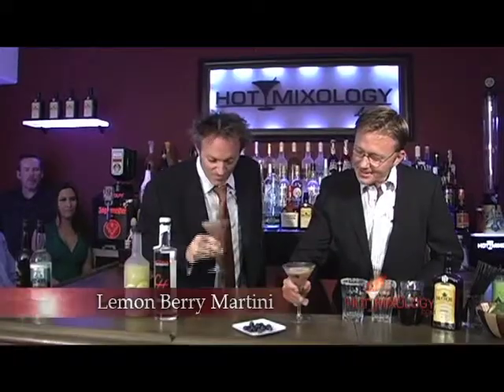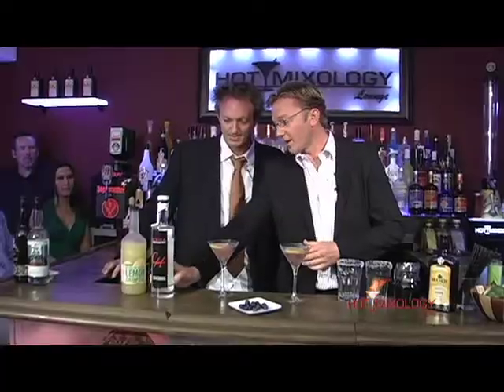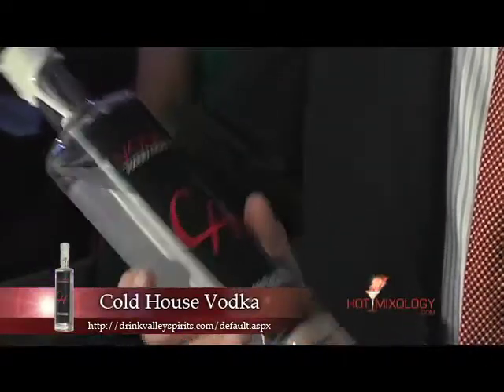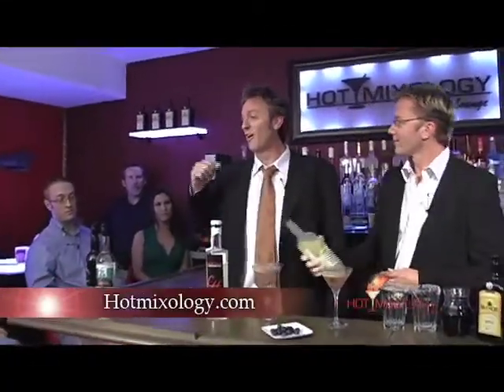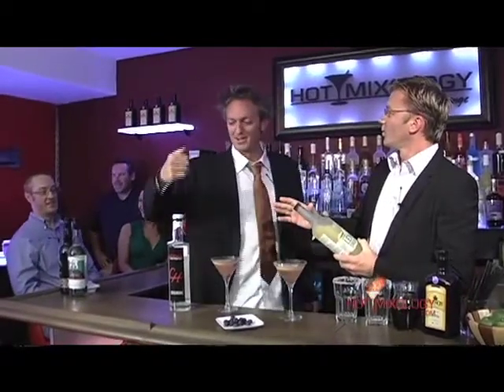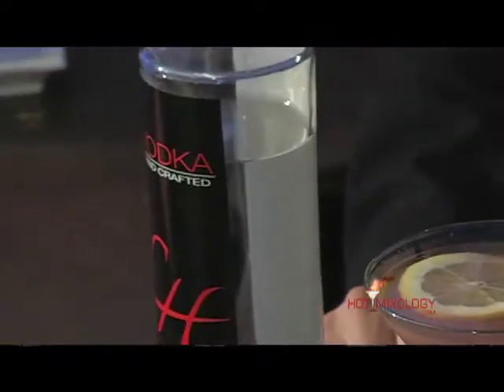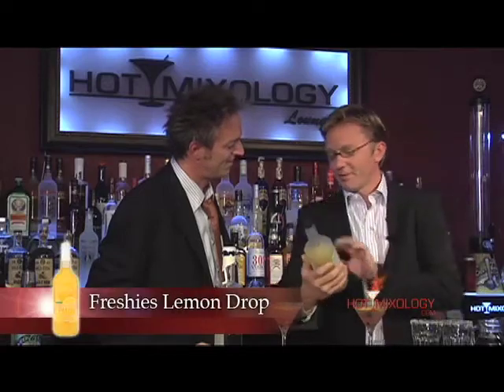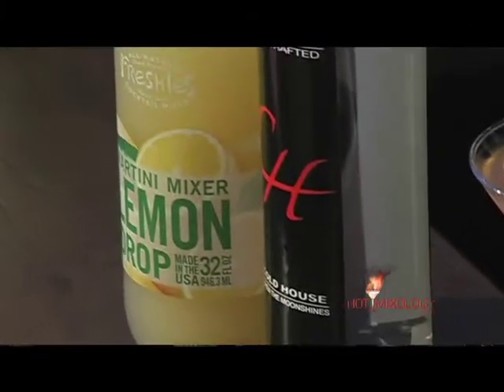Lemon Drop Martini on Hotmixology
Cold House Vodka in a great Cocktail with Freshies mix on Hotmixology